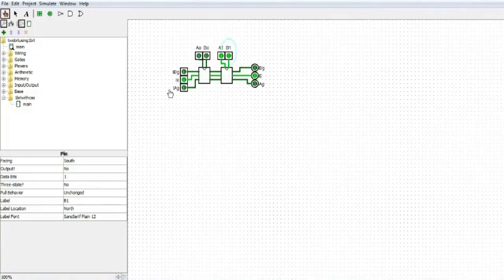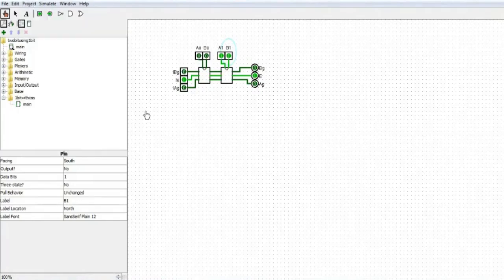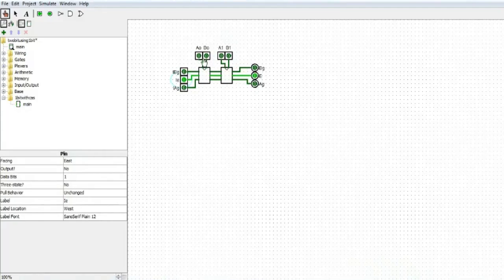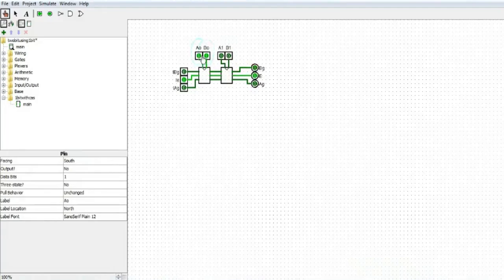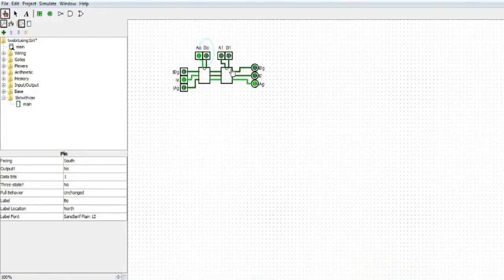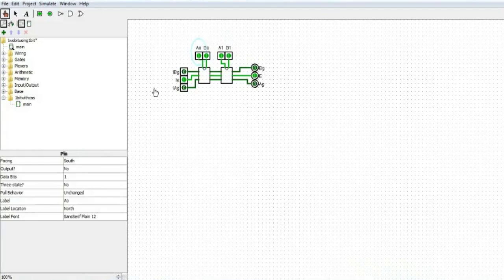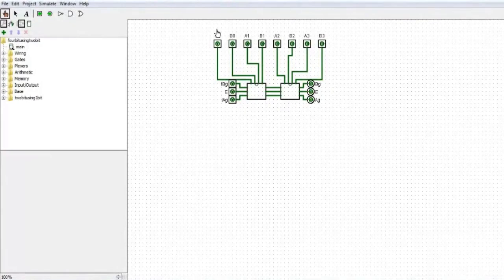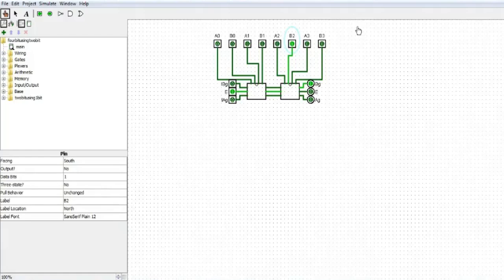5 2 bit and 4 bit by cascading method